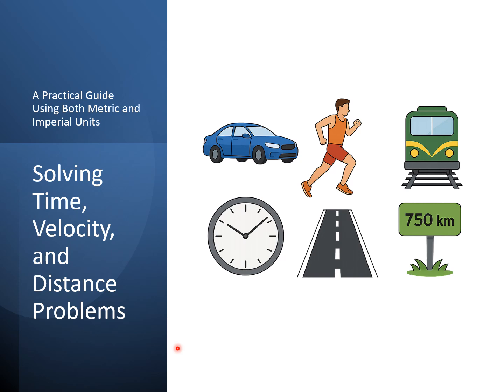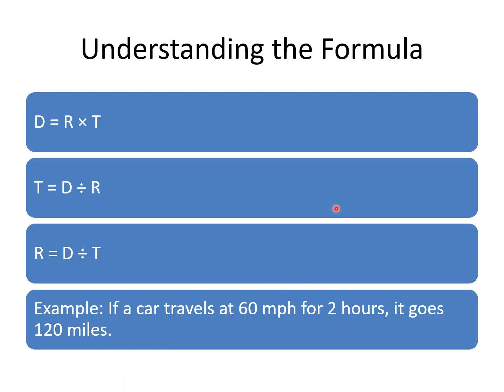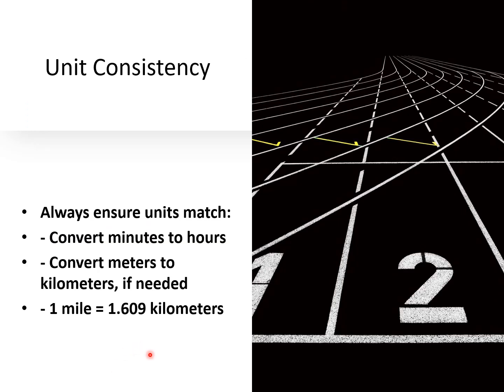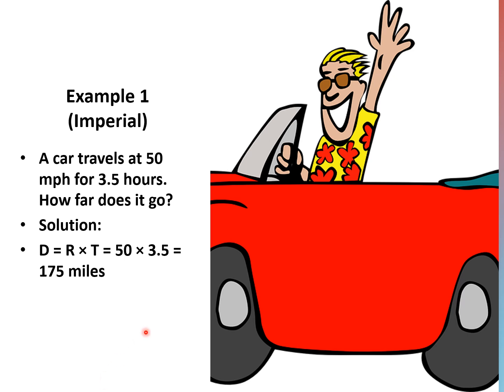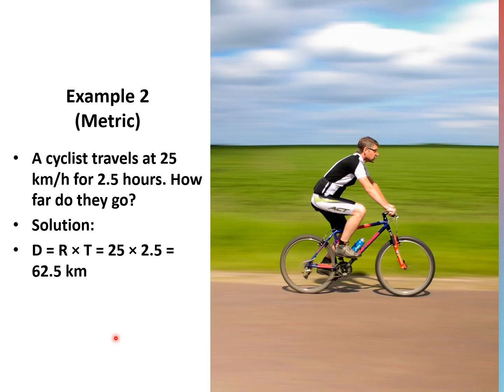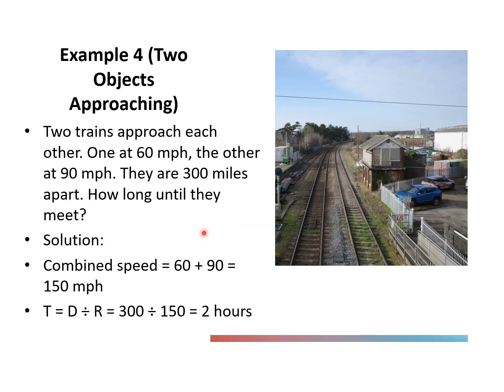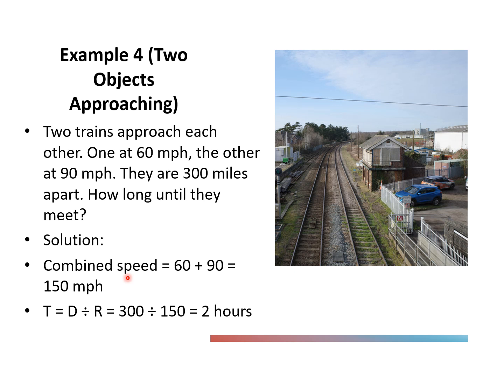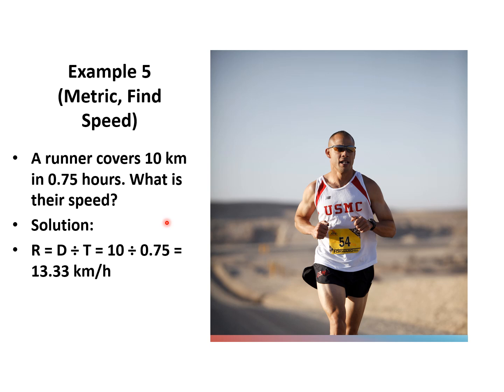Distance = Rate × Time | Word Problems Made Easy (with Metric & Imperial Units)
Description:
Struggling with word problems involving time, speed, and distance? This easy-to-follow tutorial walks you through real-world examples using the classic formula:
Designed for high school students, we cover problems using both imperial (miles, mph) and metric (km, km/h) units. Learn how to solve for distance, speed, or time — step-by-step — using engaging visuals and everyday scenarios involving cars, trains, planes, and runners.
What’s inside:
• Visual breakdowns of each formula
• Practice problems and answers
• Realistic motion examples using common units
Whether you're prepping for a test or just want to master this essential concept, this video will build your confidence in solving D = R × T problems the smart way.